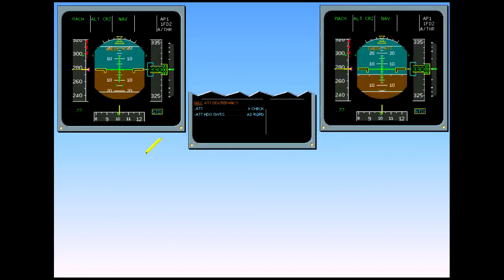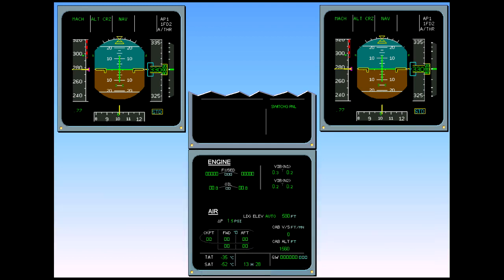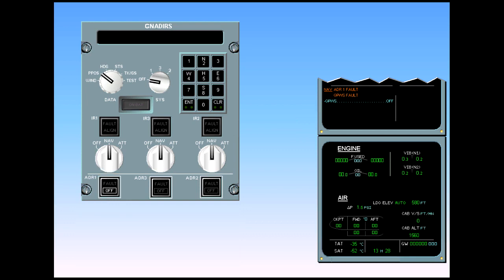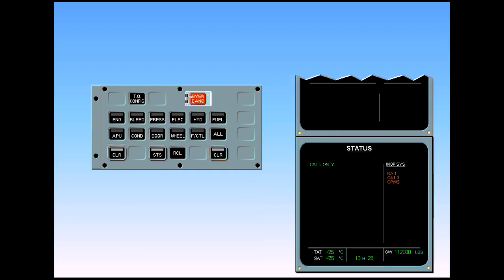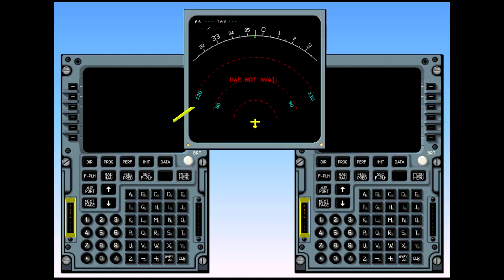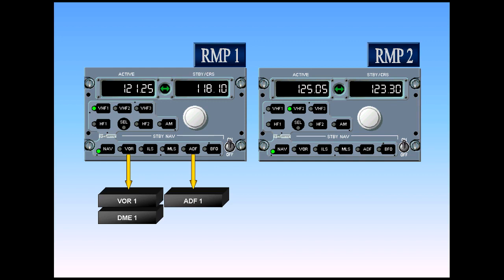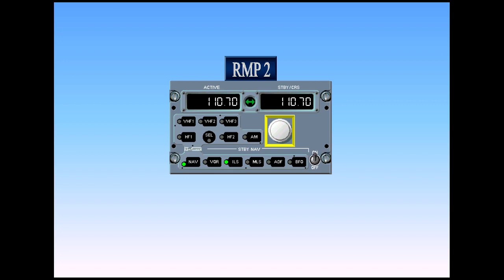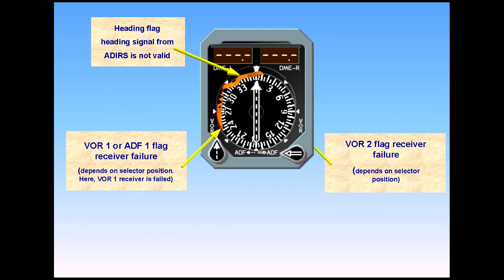A320 CBT #63 Navigation Abnormal Operation